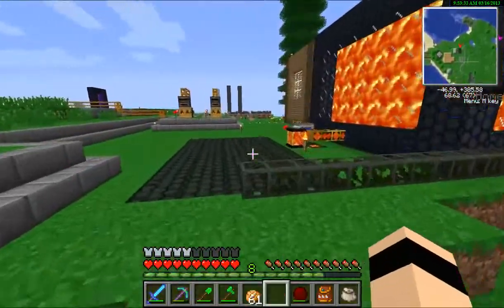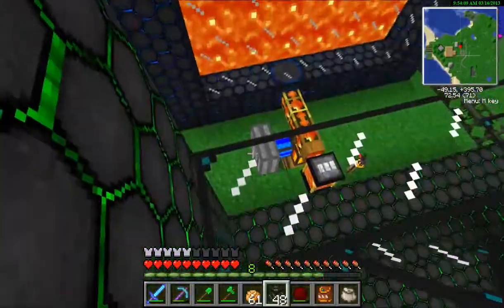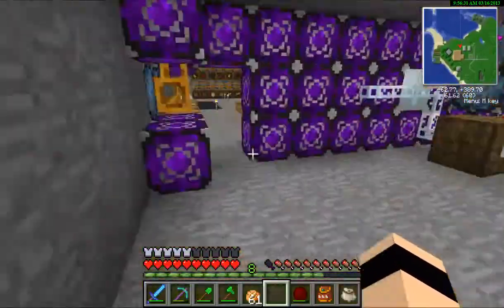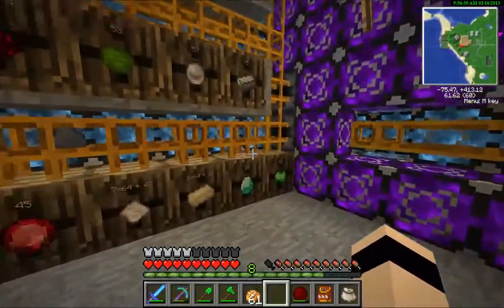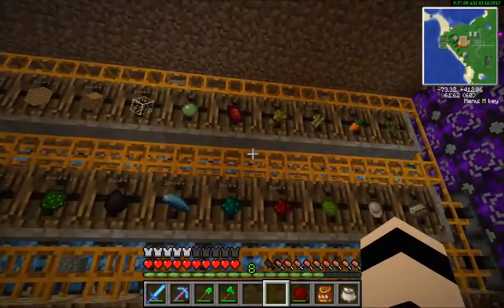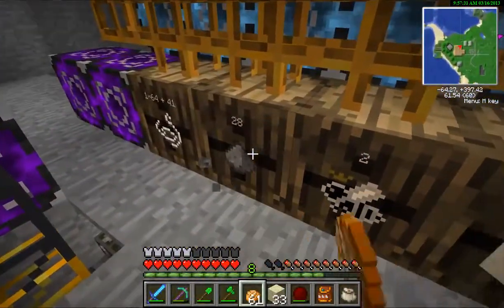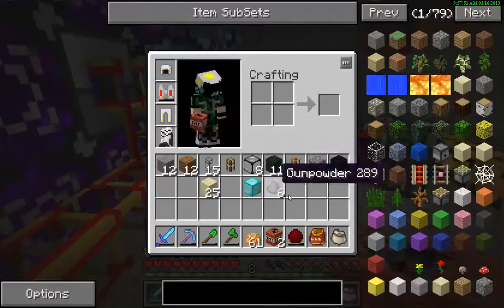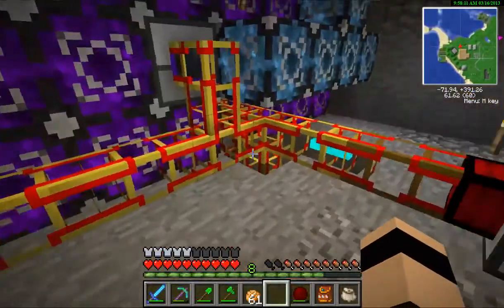Direwolf20 Pack Singleplayer Ep19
Hey guys in the ep i make a new tank to put cresiol oil so we dont need bottles and soon i am going to make a tank for other liquid

                                             Have A Nice Day :)
                                                         Extra
TekkiitCast is a youtube channel where i do vids of games. I am starting my own small youtube channel and i am growing so thanks for all the support ppl. I am still looking for a intro maker so can annyone help me ?.
Ftb + Direwolf20 it is a mod pack that mods are approved by the mod owners and they are really compatable so like the mods in the mod pack are just AWeSoMe!